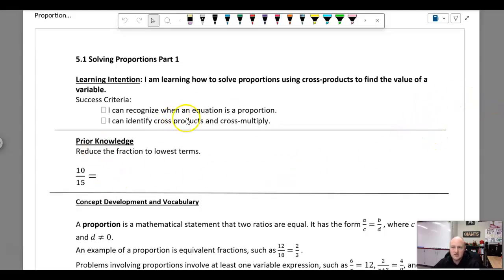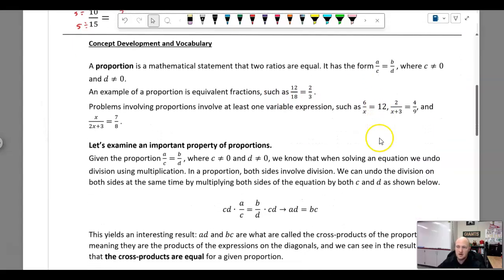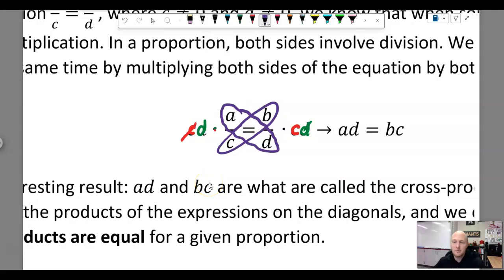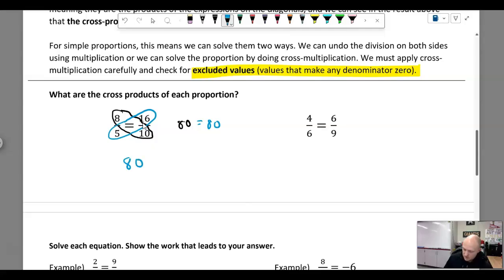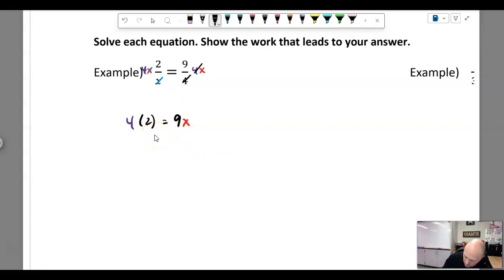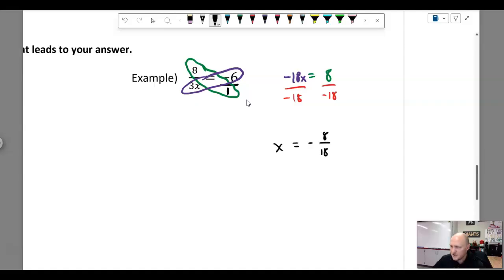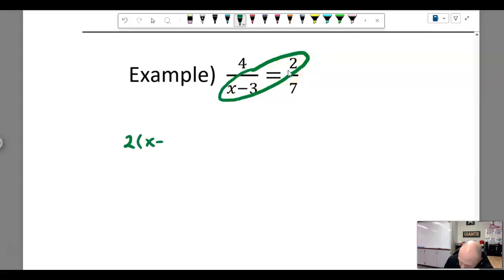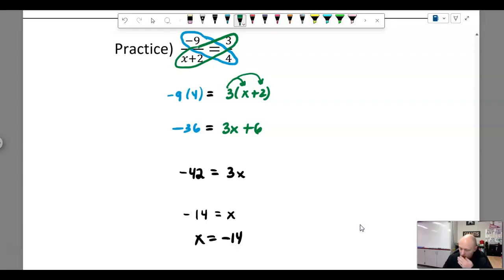Math 3 | 5-1 Solving Proportions Part 1